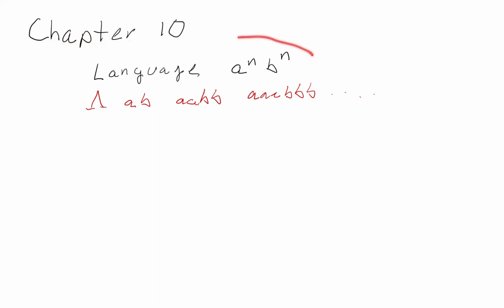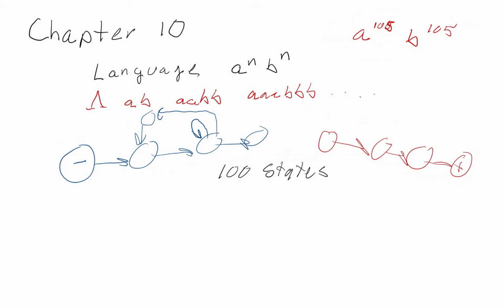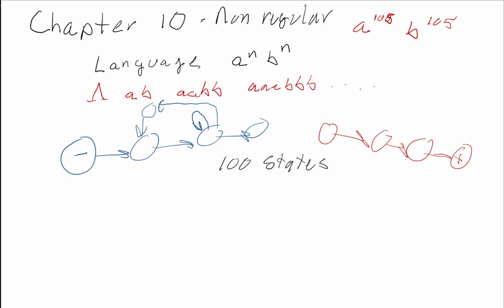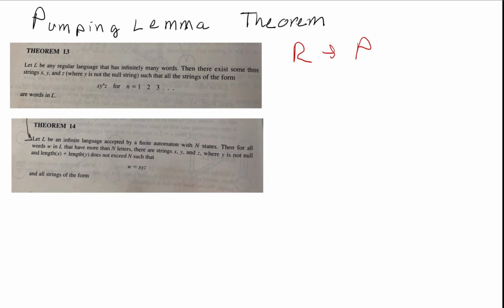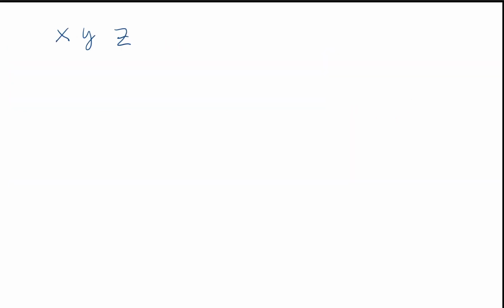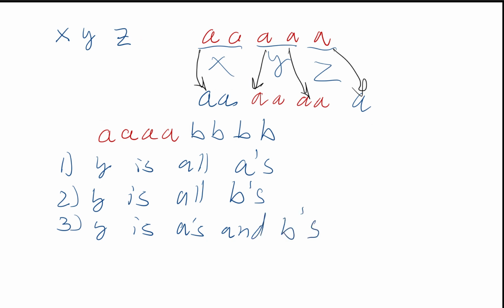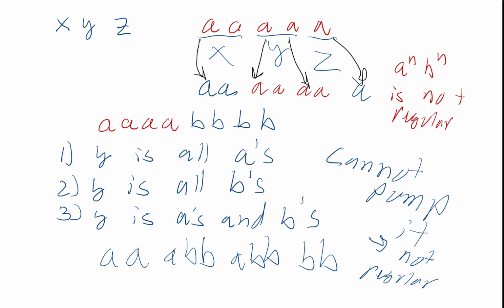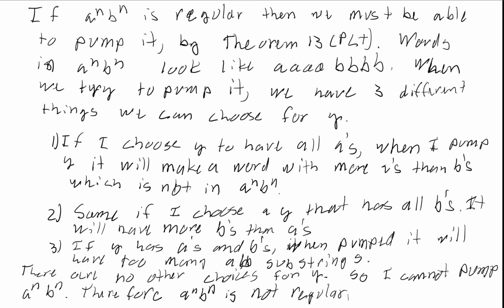CS 320 - Chapter 10 = Non-Regular Languages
This video covers how we can use the pumping lemma theorem to prove a language is not regular.